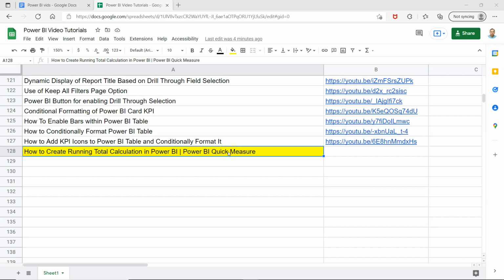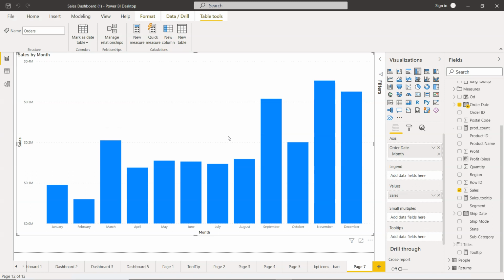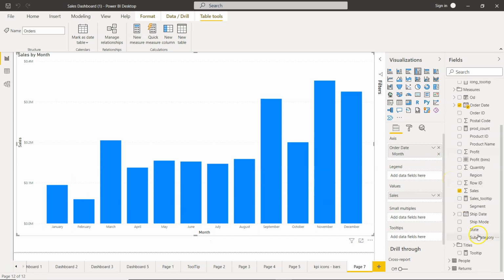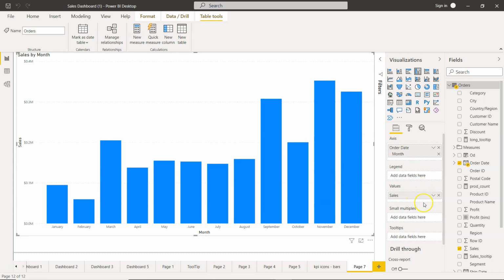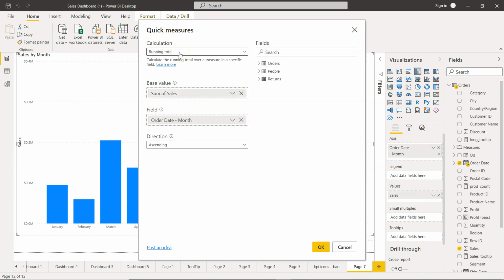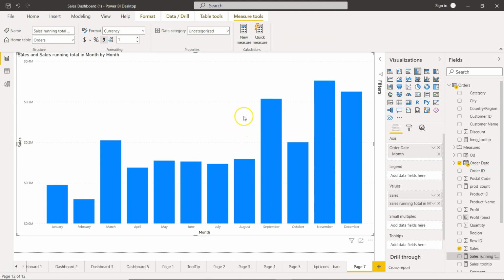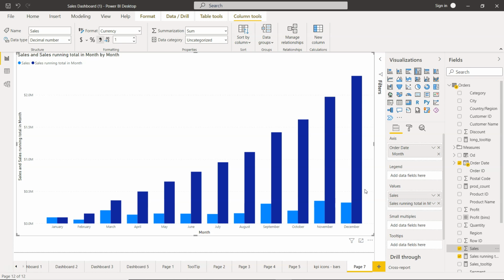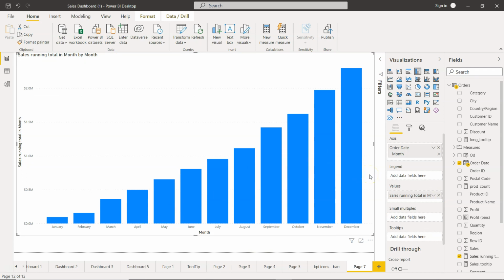Power BI Quick Mesaure to Create Running Total Calculation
Power BI Tutorial for Beginners on how to create running total calculation using the power bi quick measure feature.